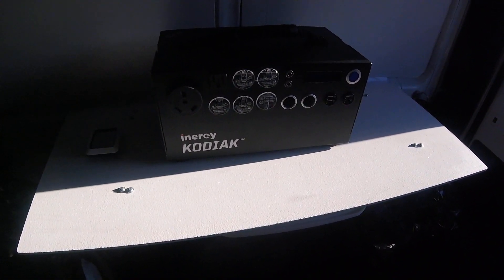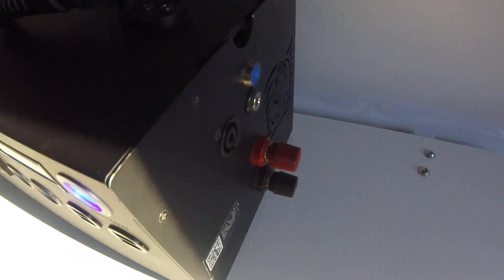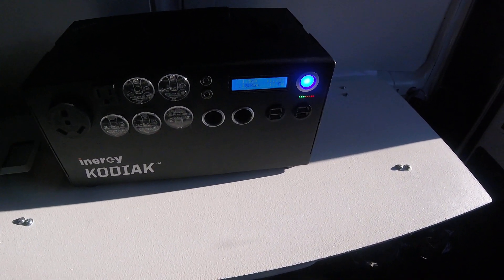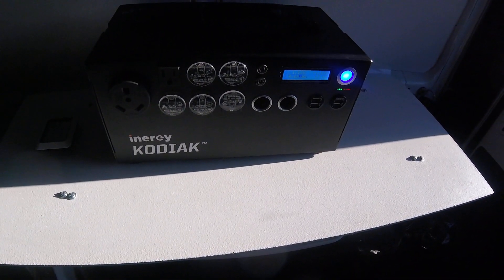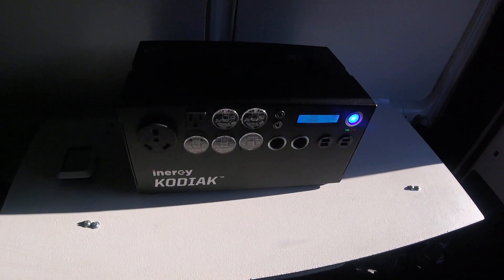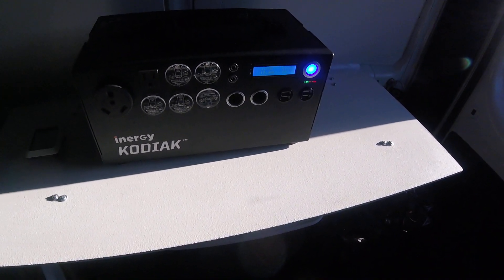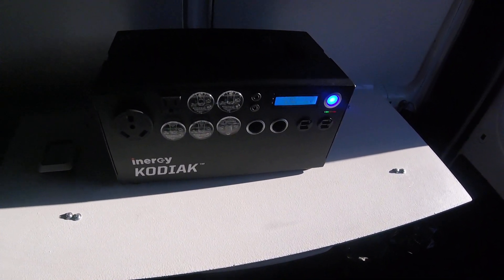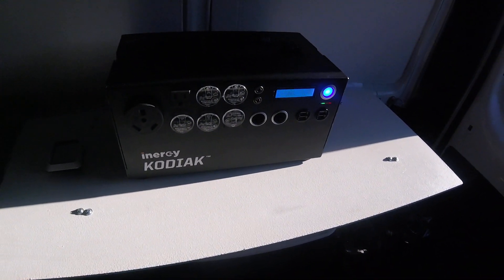My Kodiak is Noisy!!!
Tks for watching.